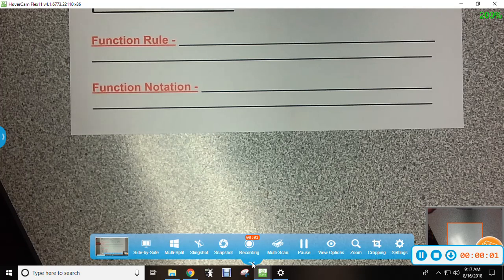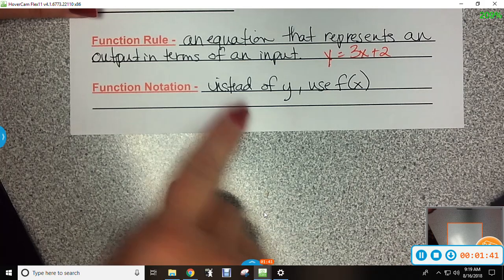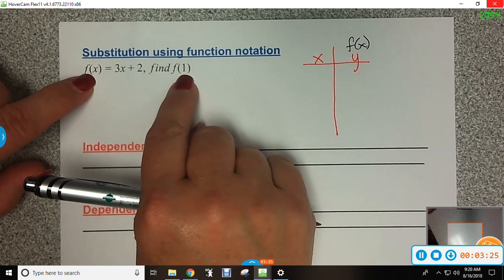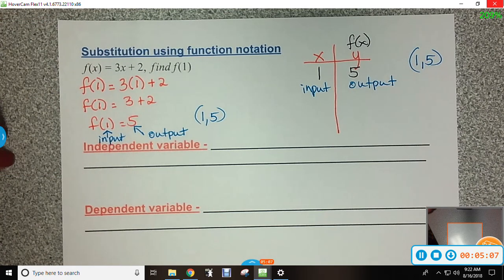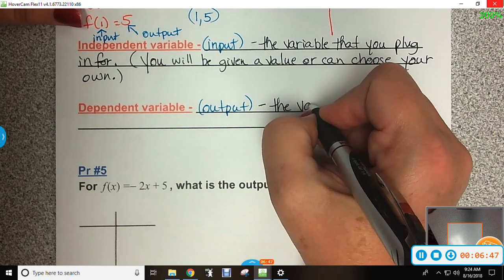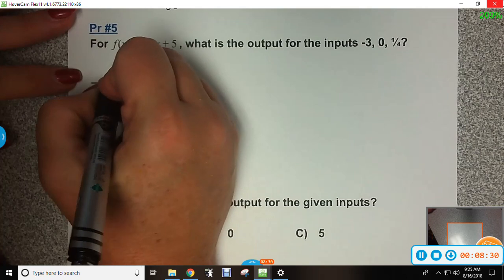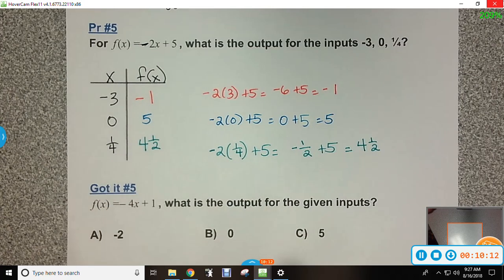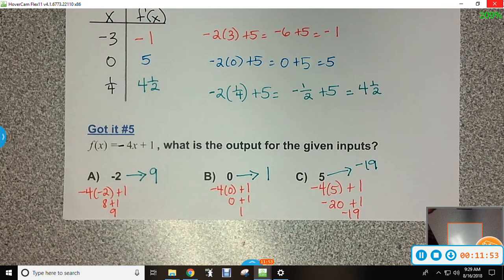2.1 Part 3 More Functions